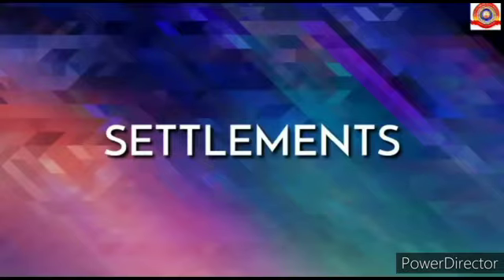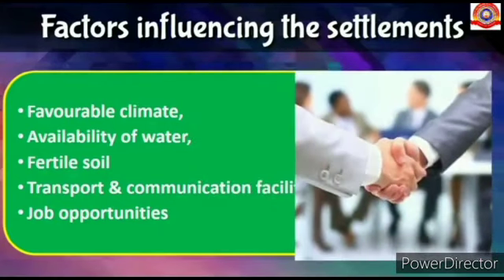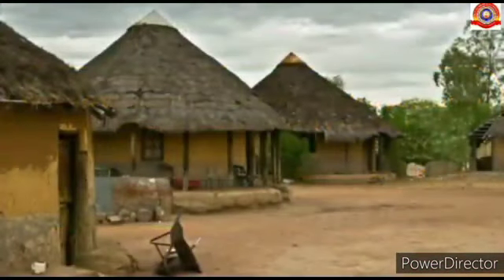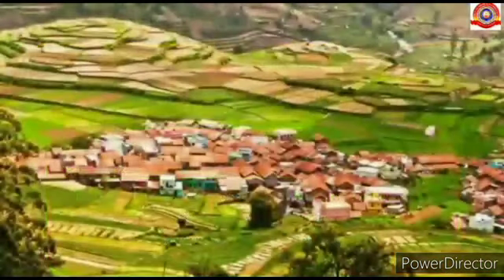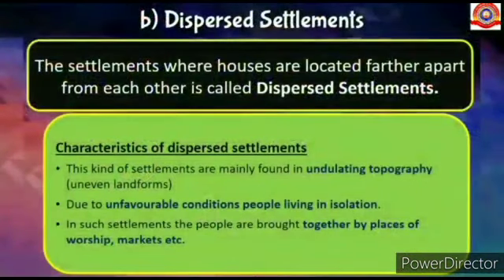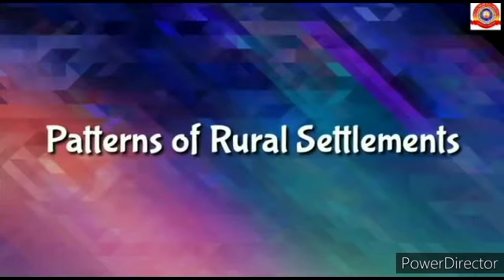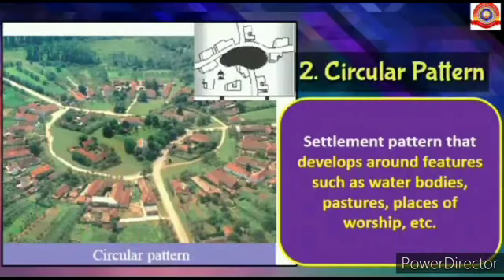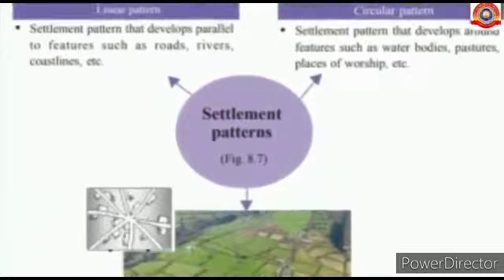Standard 9 Social Science ll Chapter 8 Population, Migration and Settlements Part 4